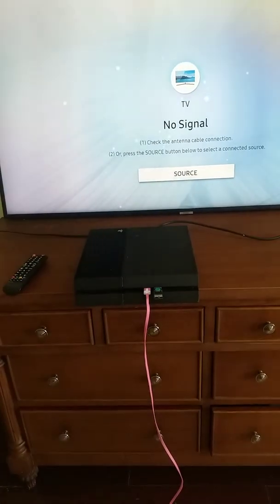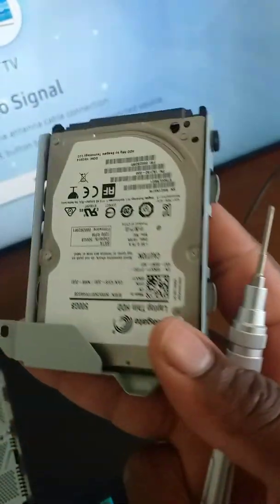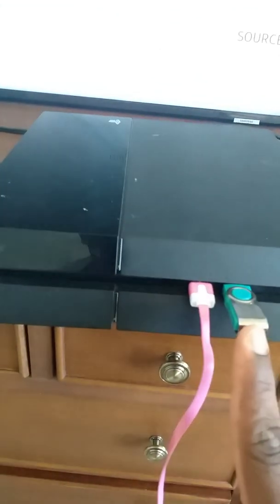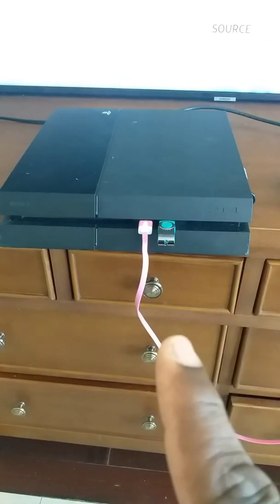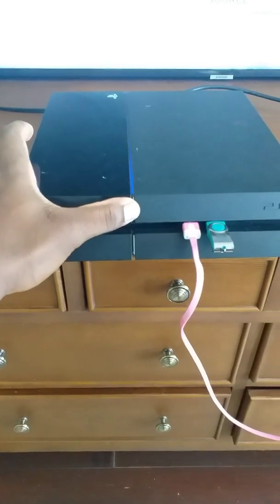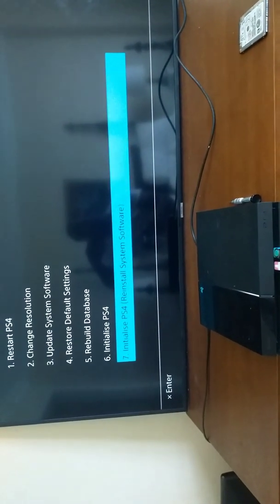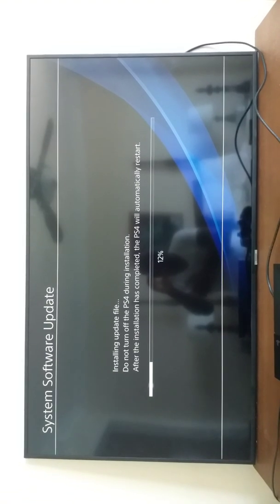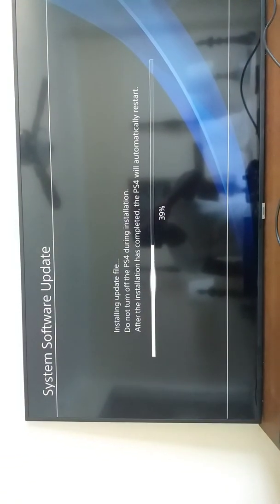HOW TO FIX PS4 STUCK IN INFINITE SAFE MODE LOOP.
Ps4 was stuck in infinite safe mode loop. Only giving option to initialize and reinstall system software. Follow the steps and return to your normal lifestyle in these troubling times. mr goody your 6 studios my mate vince.